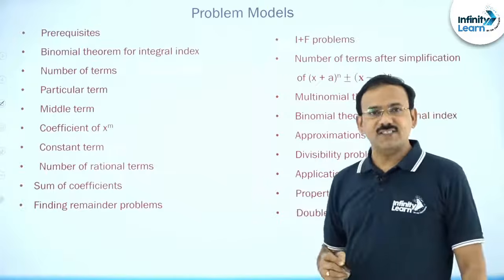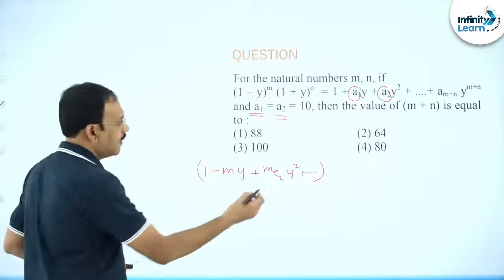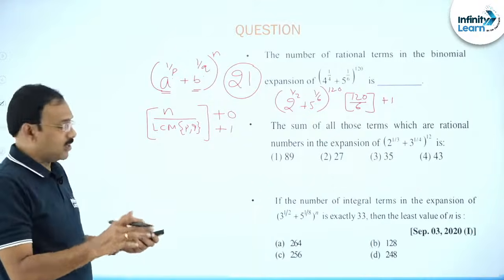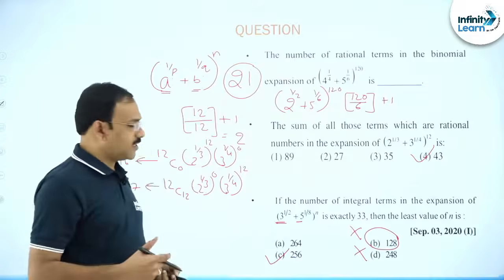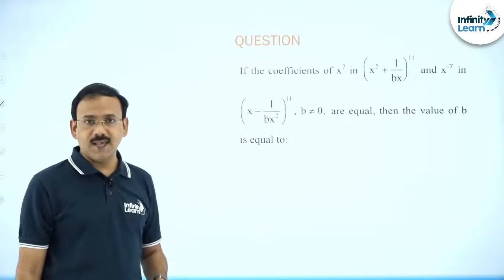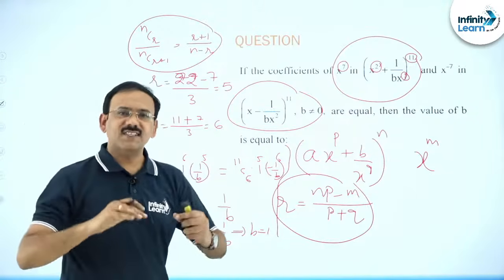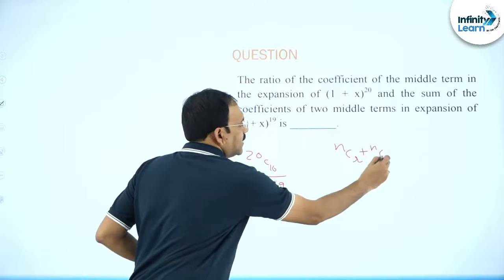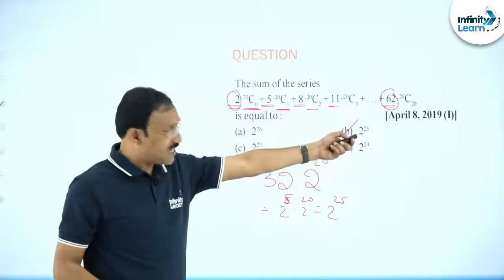Binomial Theorem Short Tricks for IIT JEE | Basheer by Infinity Learn by Sri Chaitanya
✅ Unbelievable shortcuts for the JEE MAIN problems in Binomial theorem. scope to get 2 questions in Main.

Infinity Learn is a protege of Asia’s leading educational group Sri Chaitanya. We are led by people with the purpose to become global leaders in the digital learning arena. Our vision is to carry forward our legacy in the digital learning and teaching space and create a powerful impact in every child’s life.

✅ If you don’t wish to miss any latest videos on JEE, Subscribe to our channel now and never miss out on our latest Tricks and Tips for NEET, IIT JEE and click to turn on your notifications 🔔, stay tuned as we will get more strategy and preparations videos and FREE LIVE CLASSES of JEE just for you.